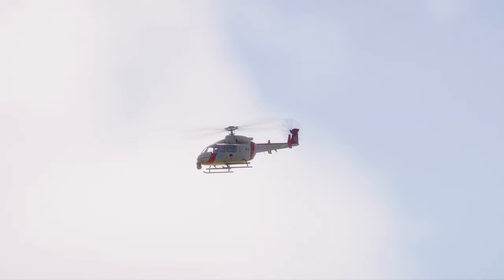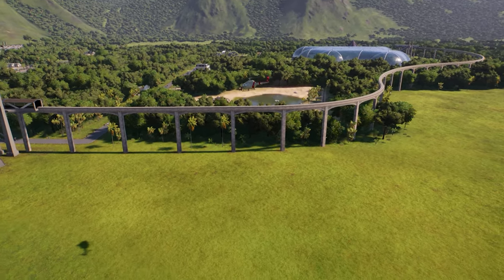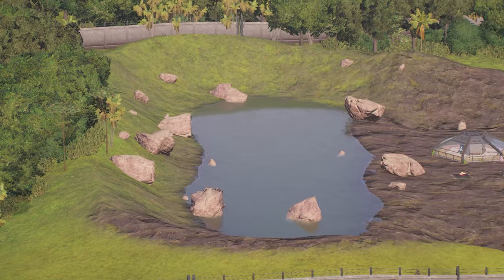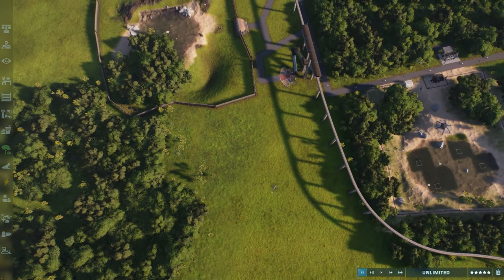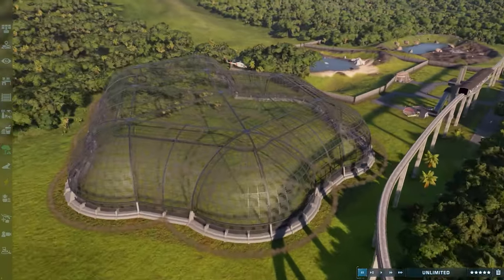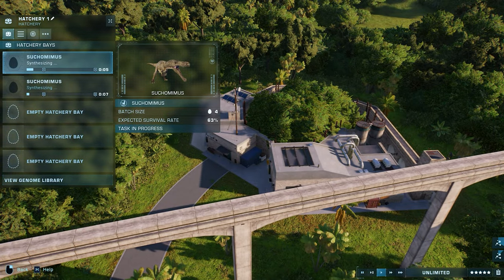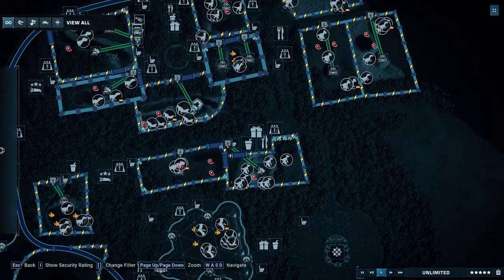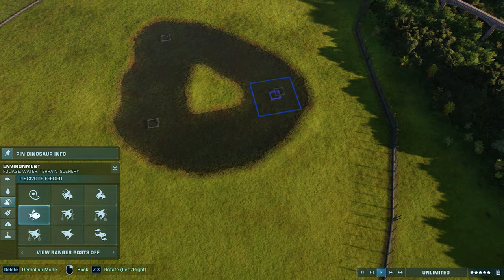Jurassic World Evolution 2 | PART 09 | Suchomimus & Tapijara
Welcome to Part 9 of our Jurassic World Evolution 2 series! 🦕 In this episode, we’re introducing two extraordinary prehistoric creatures to our park: the powerful Suchomimus and the mesmerizing Tapejara.

Watch as we design and build the perfect enclosures for these fascinating dinosaurs. The Suchomimus, known for its crocodile-like features and love of water, will have a habitat that reflects its semi-aquatic nature. Meanwhile, the Tapejara, with its stunning wingspan and vibrant colors, will join our aviary, soaring high above our park.

In this episode:

🦖Introducing the Suchomimus & Tapejara to our park.
🦖Building a semi-aquatic enclosure for the Suchomimus.
🦖Expanding the aviary to accommodate the Tapejara.
🦖Exploring the unique behaviors and characteristics of these new additions.

Join me as we continue to expand and enhance our dinosaur park, adding new and exciting creatures to captivate our guests. Your feedback and suggestions are always appreciated!